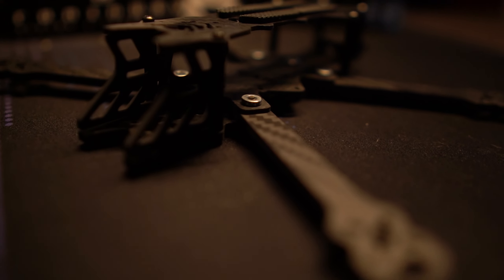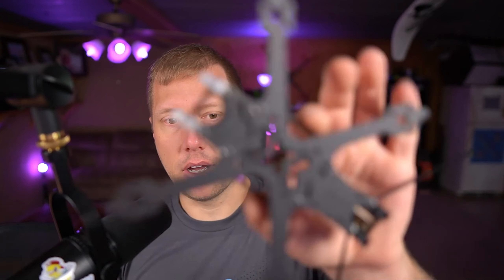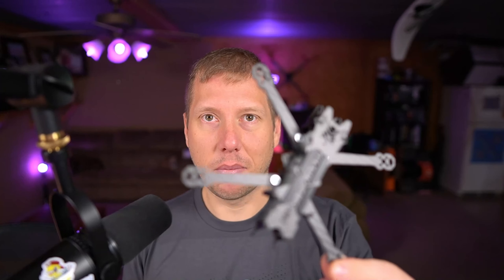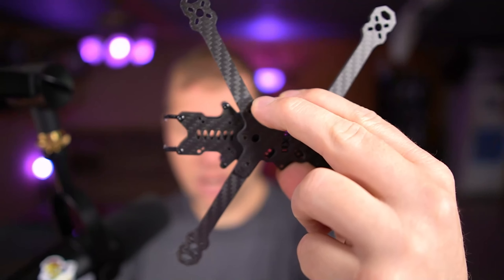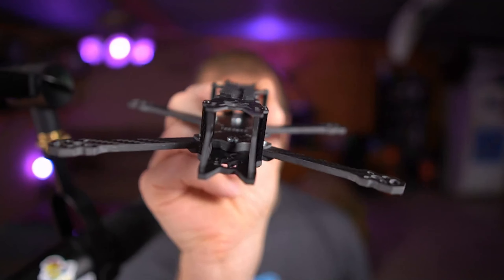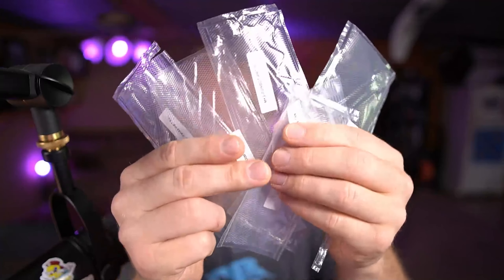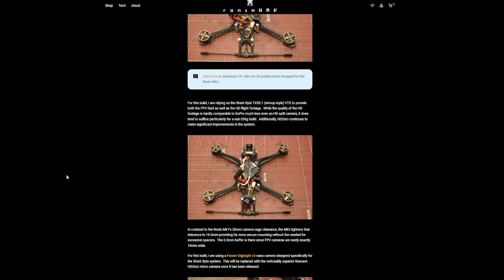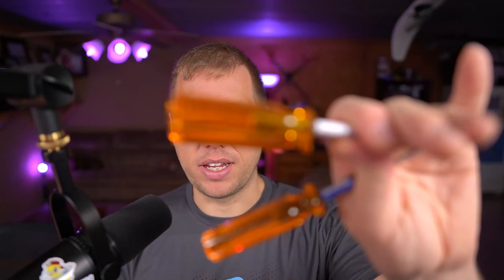RoninUAV: Ronin MK2 4" FPV frame.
I really like the look and design choices of the RoninUAV RoninMK2

► Amazon US best hex drivers